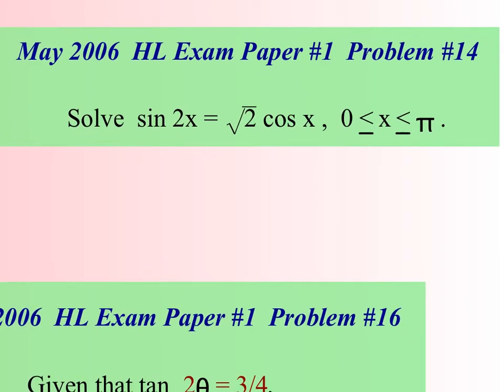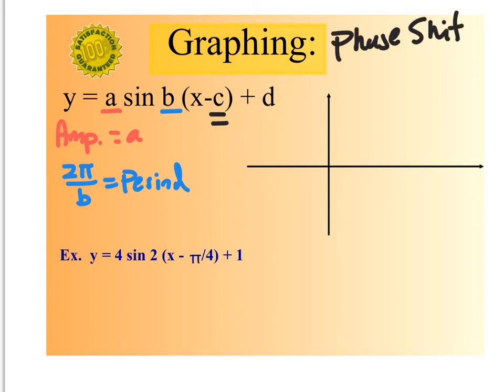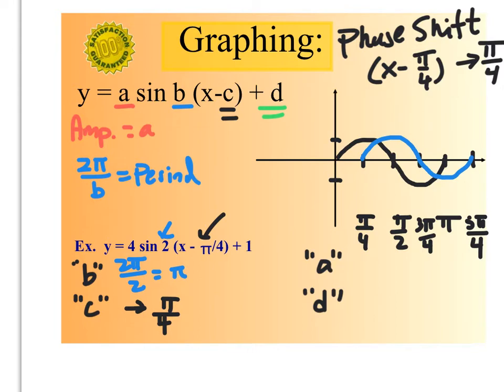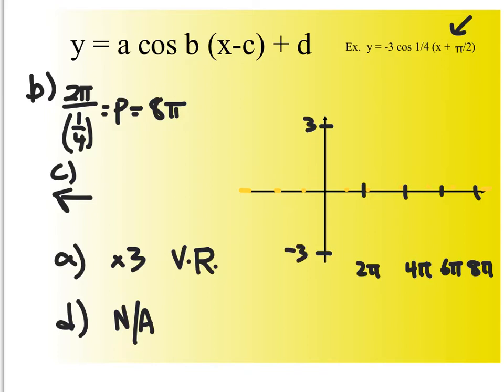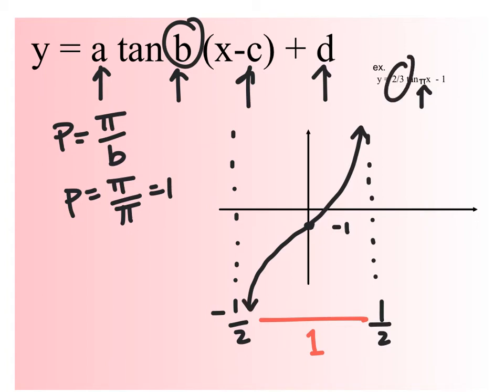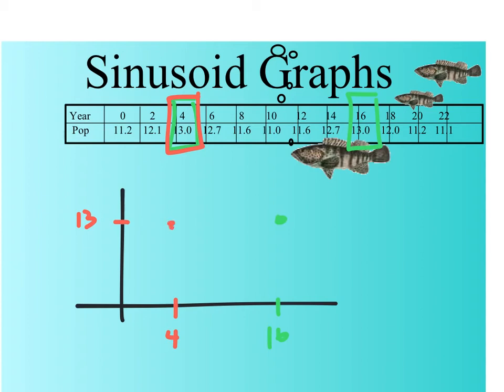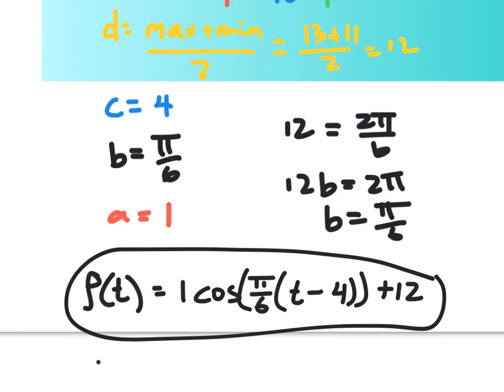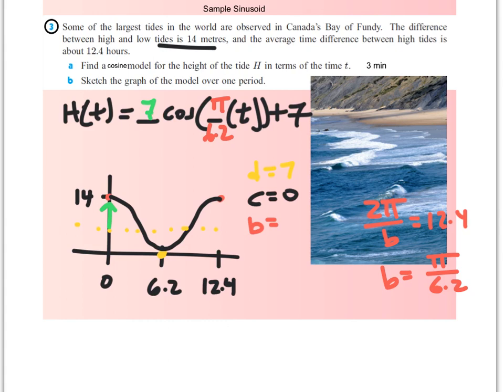(2) Trig Day #6 Notes (Graphing and Modeling Sinusoids)